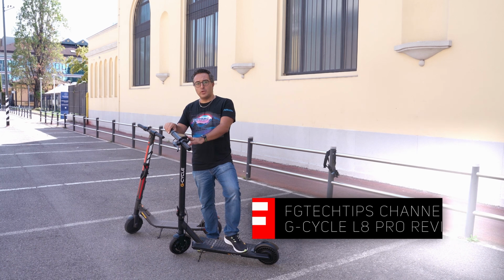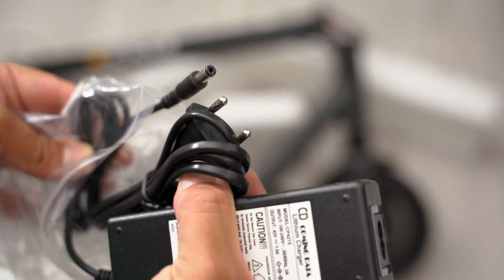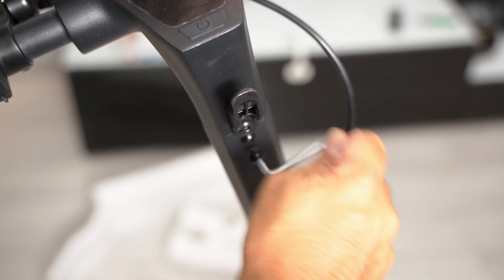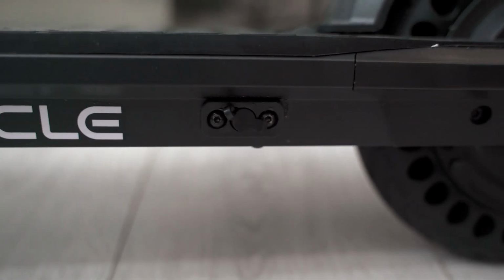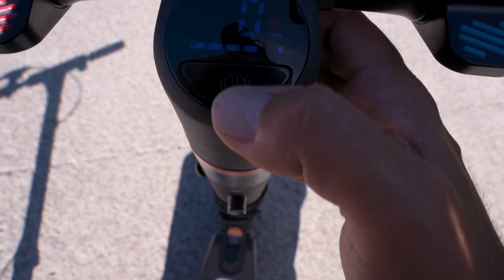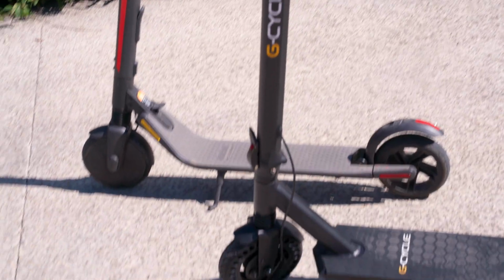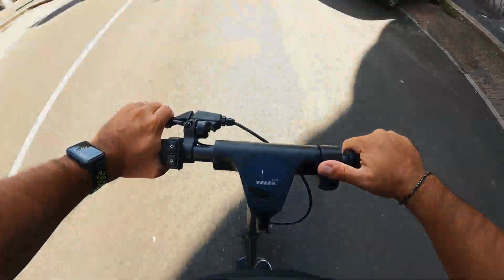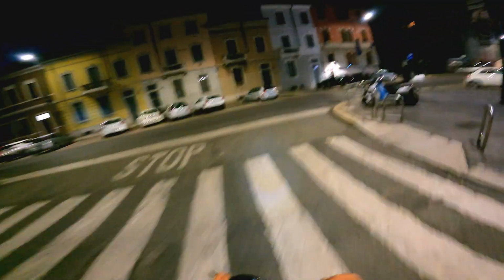G-CYCLE L8 PRO vs. Ninebot electric Kickscooters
Whats going on everyone and welcomeback to the channel today we're gonna be reviewing this scooter, this is the G-cycle L8 PRO and we're gonna be comparing it with the Ninebot ES2 that I have right here and we're gonna see if this is really worth it
We'll be starting with a quick unboxing then we will be having a look at the specs of this kickscooter and then we will do a quick comparison with the ES2 in real life scenarios

Amazon EU
Amazon US

VIDEO CHAPTERS
INTRO AND VIDEO CONTENT 00:00
UNBOXING CONTENTS AND PRICE 01:00
ASSEMBLY 02:02
LIGHTS AND BATTERY 02:50
OVERVIEW AND DIFFERENCES WITH NINEBOT ES2 04:07
SHOCK ABSORBER 04:29
FOLDING MECHANISM 04:45
DISPLAY 04:54
HANDLEBAR 05:41
HOOK 05:53
TYRES 05:59
BATTERY 06:12
SPECS + PROS & CONS 06:23
PORTABILITY 06:47
ACCELERATION: 06:56
BUILD QUALITY 07:38
TOP SPEED 08:04
RANGE 08:21
CONCLUSION 09:05

If you like to see more content like this please support me

MY PC

MY CPU: AMD Ryzen 9 3900x

My sound card: Sound BlasterX G6

My Motherboard: ASUS X570 TUF

My PSU: EVGA SuperNOVA 850 G5

My Monitor: LG 32 4k HDR

My ARGB Fans: Cooler Master MF120 Halo

My GPU: ASUS PHOENIX 3060 RTX

My Main SSD: Sabrent 1tb NVME SSD

My Second SSD: Kingston A2000 500G

My gaming HDD: FireCuda 2tb SSHD

My 1st Backup HDD: Toshiba P300 2tb

My Second Backup HDD: Barracuda 8tb

Another HDD: Toshiba N300 4tb NAS

Another Backup HDD: WD RED 4TB

My Ram: 32Gb TridentZ 3200

My CPU ARGB waterblock: Bykski

My ARGB Pump: Barrow

My gaming mouse: Model o- white glossy

Coolmoon ARGB BAR:
(diamond version)

GAMMAXX GT A-RGB COOLER
US Amazon link to the product